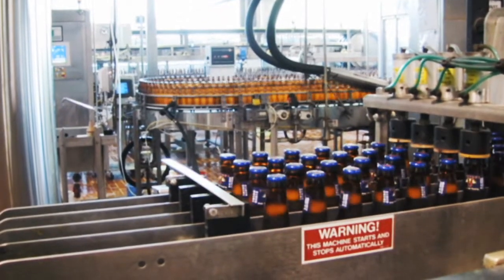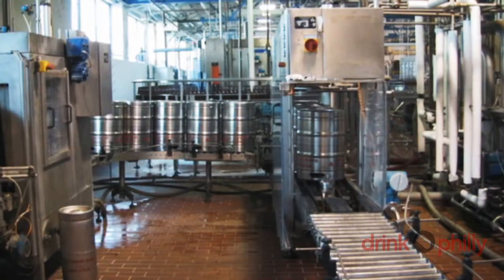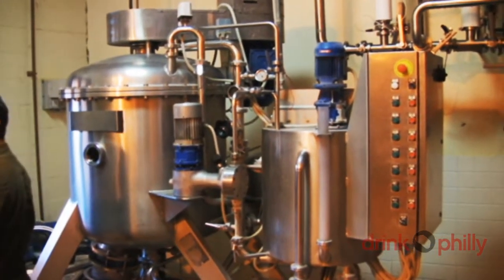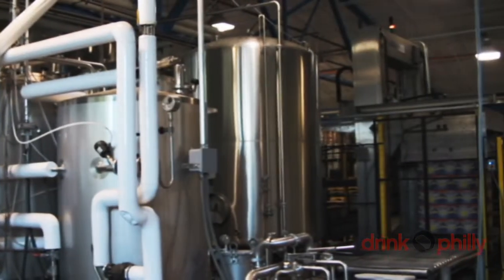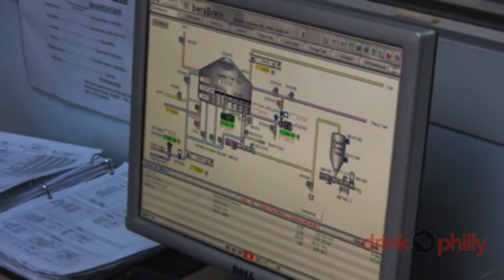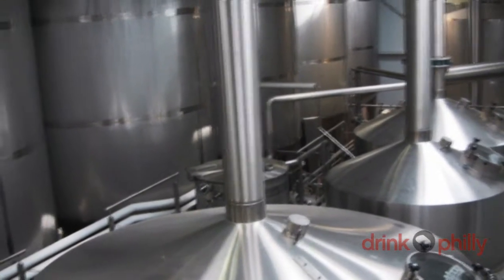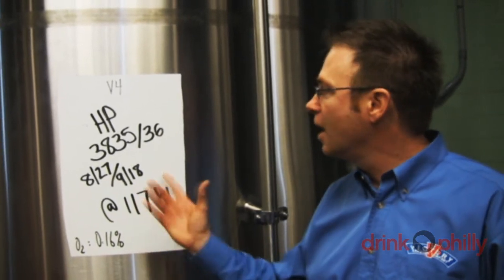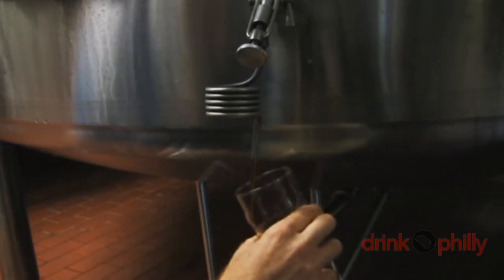Inside Brew: Victory Brewing Co